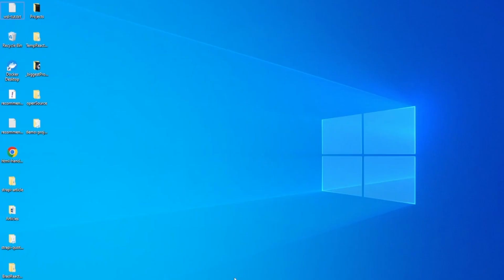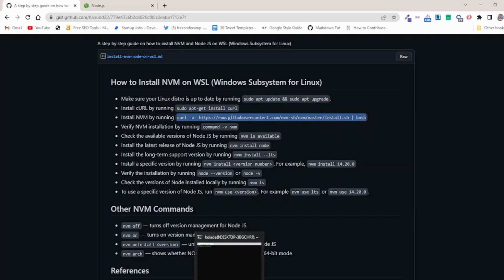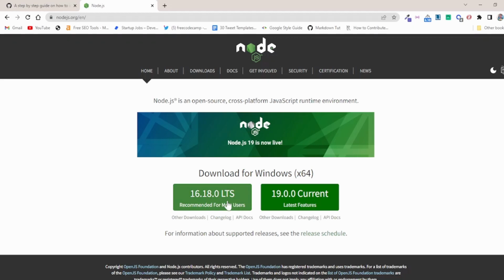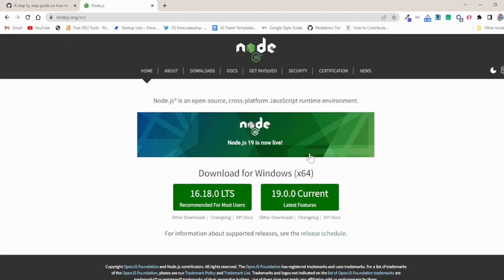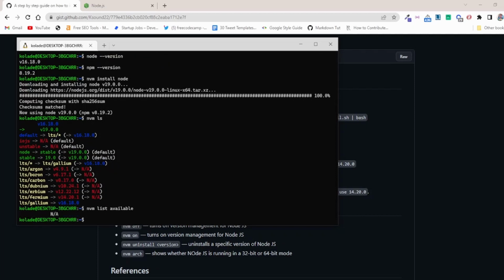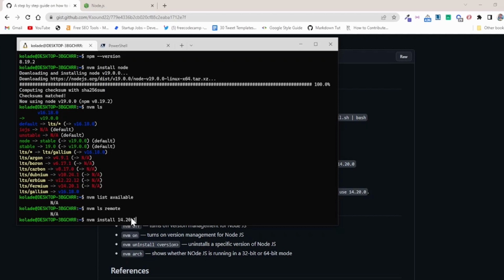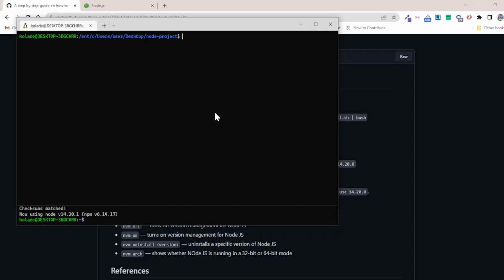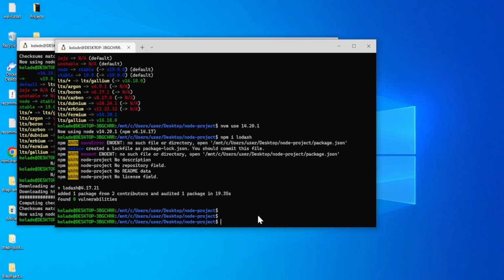How to Install Multiple Versions of Node JS on WSL with Node Version Manager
This is a short how-to guide on how to install and run multiple versions of Node JS on Windows Subsystem for Linux (WSL).

And here's an article on how to install NVM on Windows